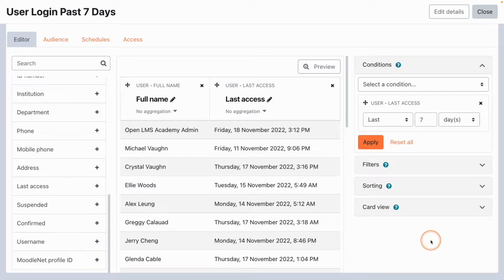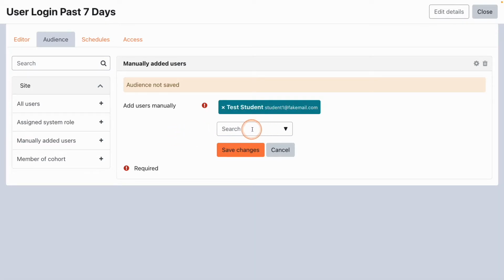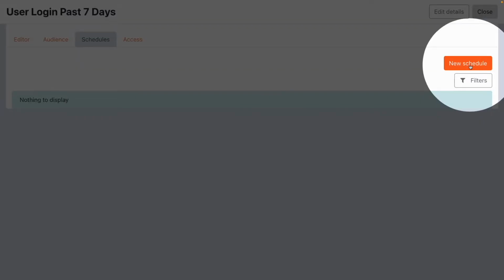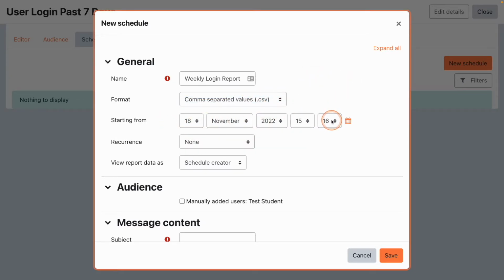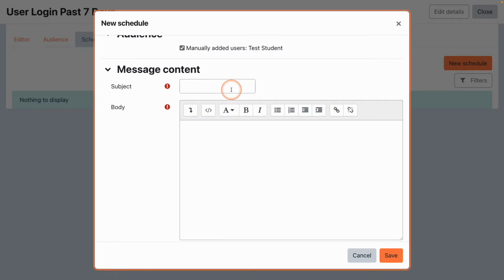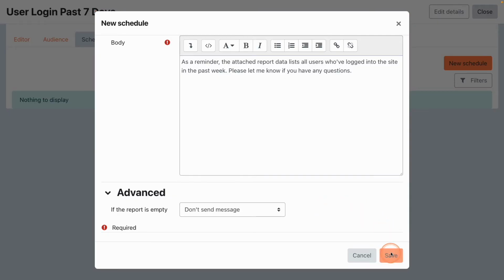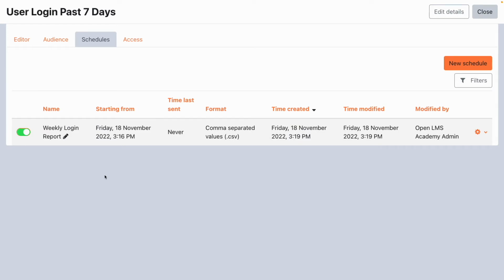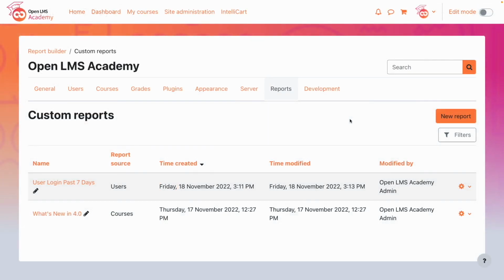Creating a Recurring Report